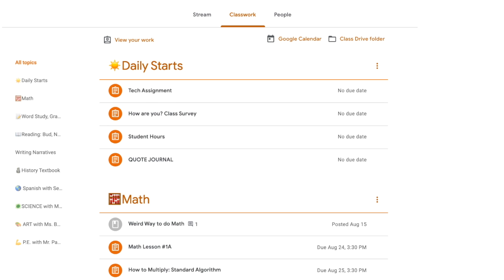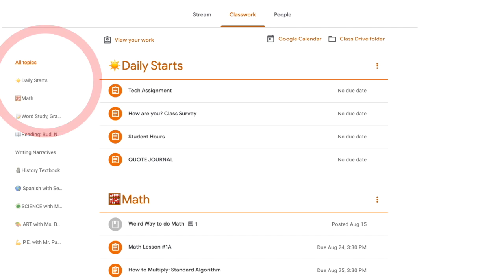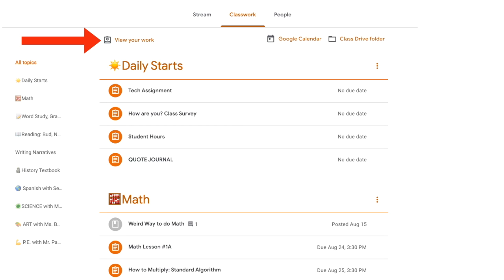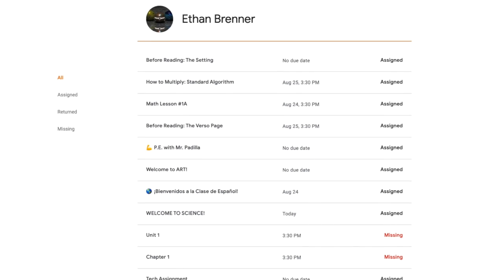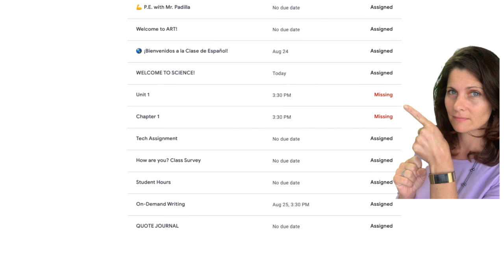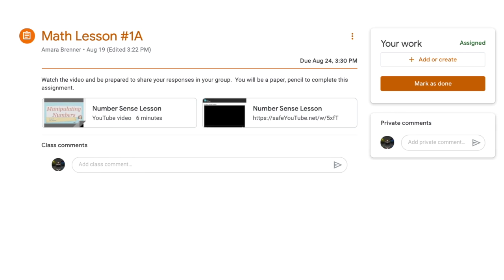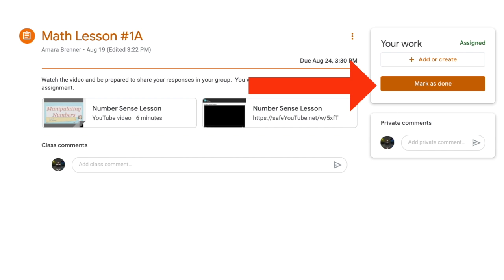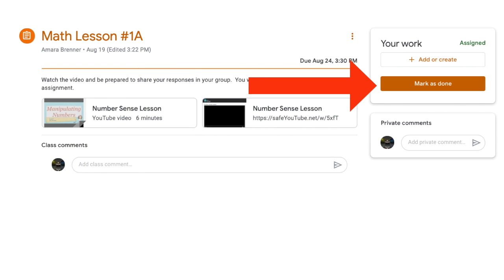How to Turn in Work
Google Classroom What do I do? If you did all the work in Google Classroom and your teacher says "NO YOU DIDN.'T" then you need to watch this video!  There are two buttons you might have forgotten to click.